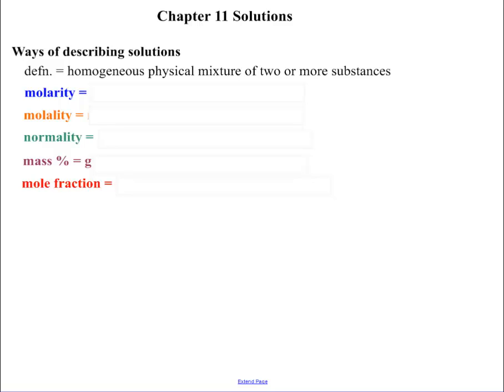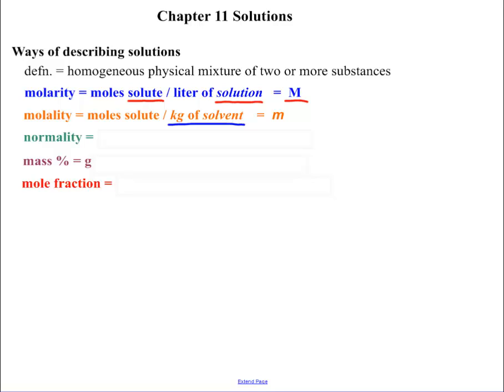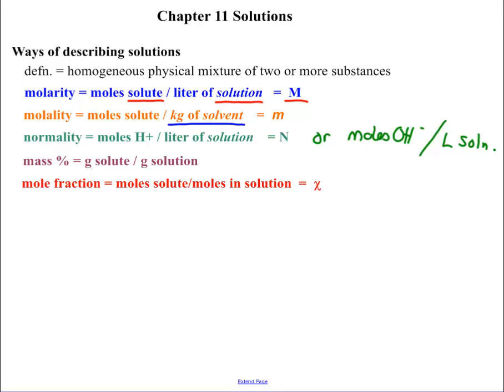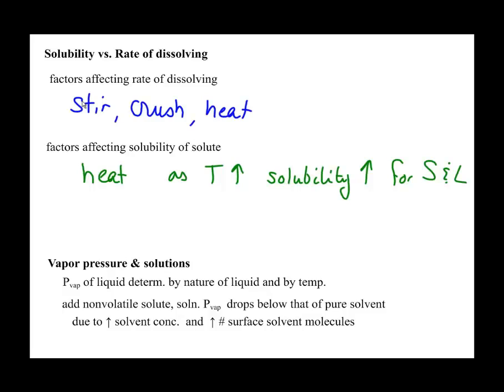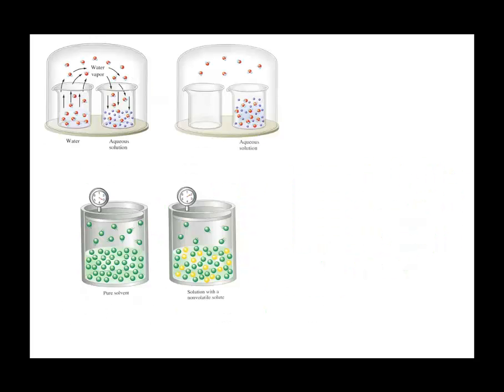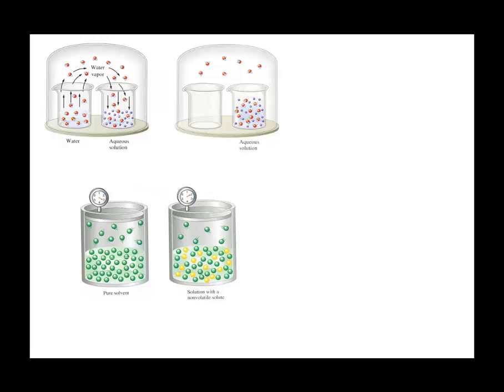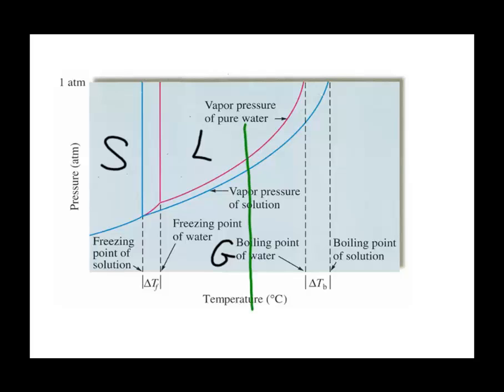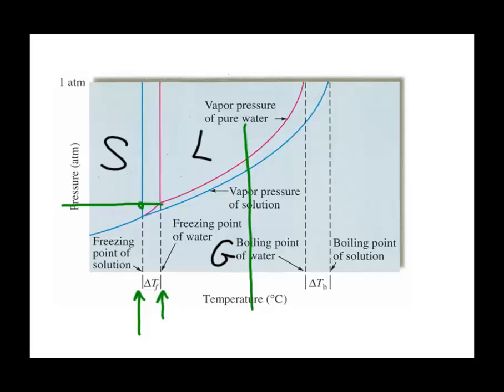Ch 11 Solutions 1 defns, Pvap